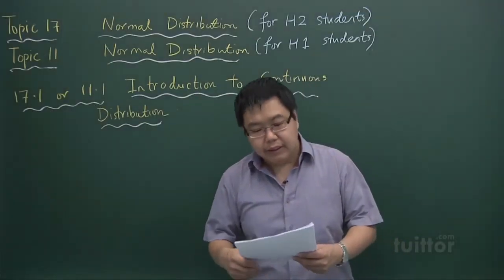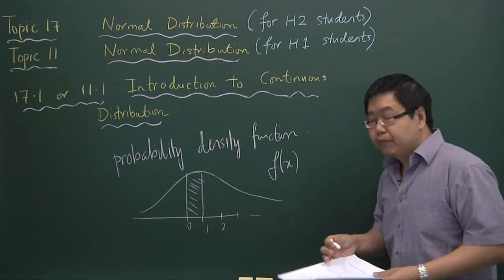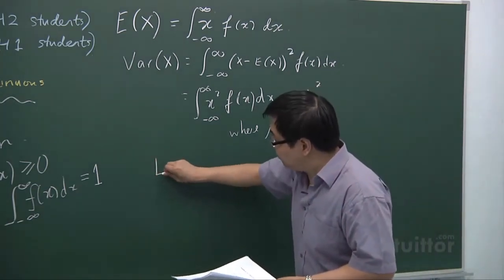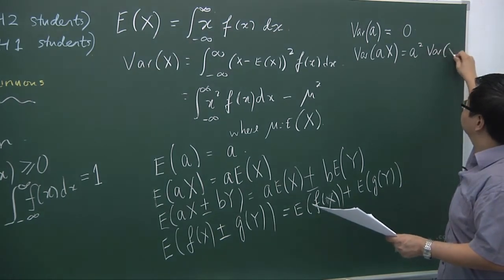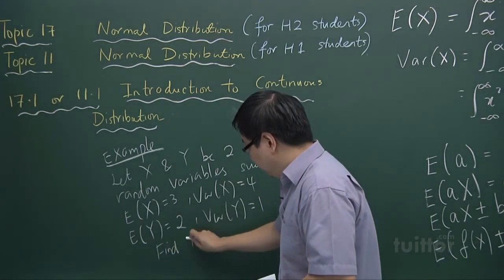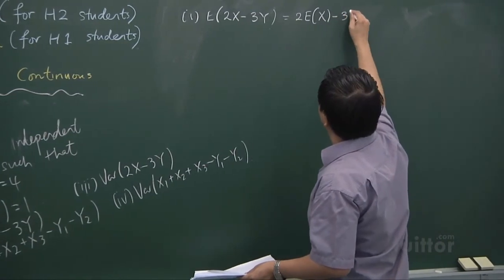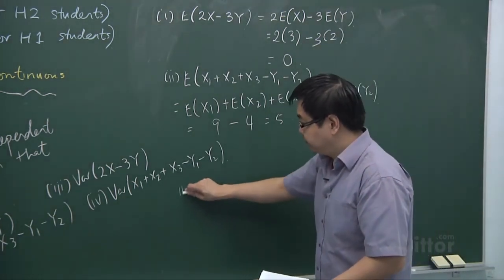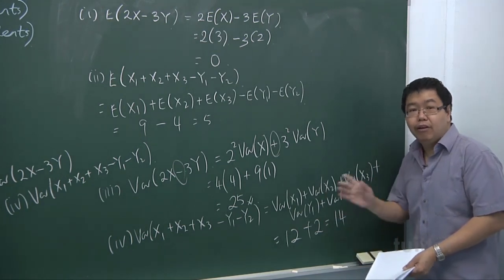JC Mathematics H1 - Topic 11 Normal Distribution Demo Video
Topic 11 Normal Distribution Demo Video